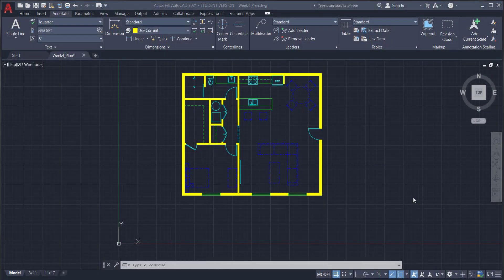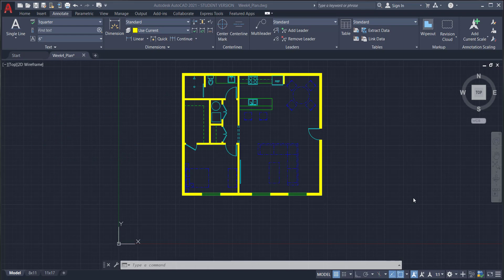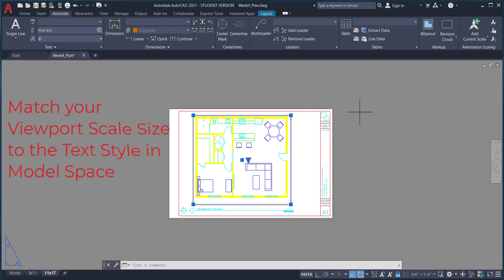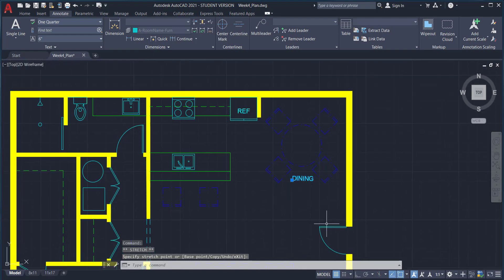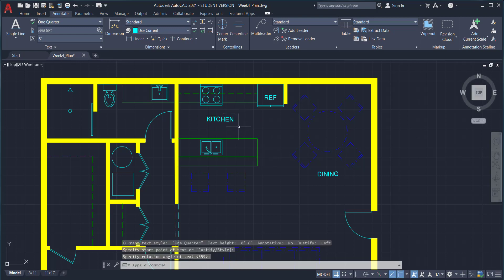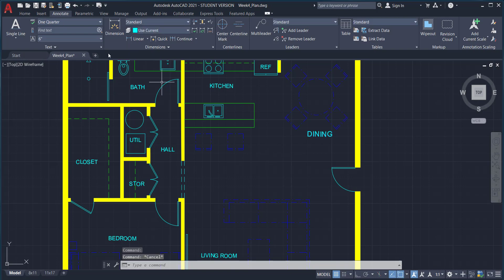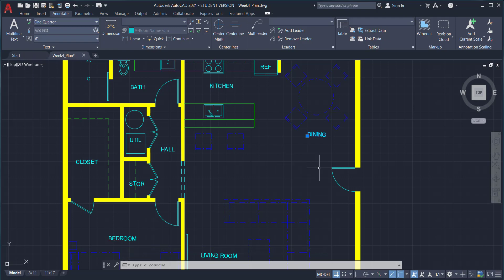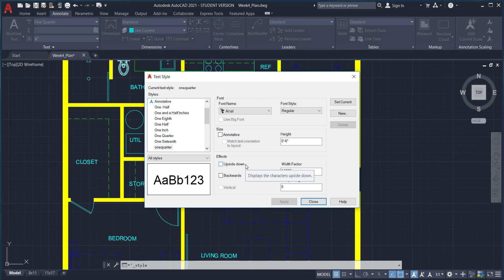AutoCAD Series Video 16: Room Names and Text Styles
Learn how to work with text to create room names. Also learn how to create and work with textiles to ensure that your text prints the same size no matter what scale your drawings are set to.